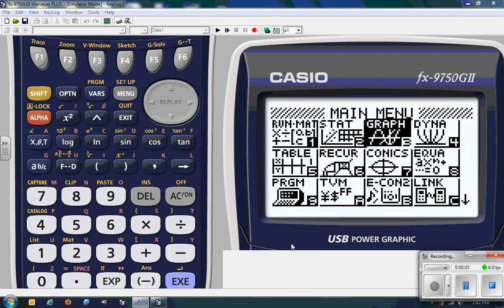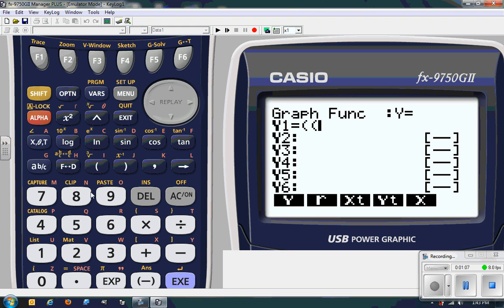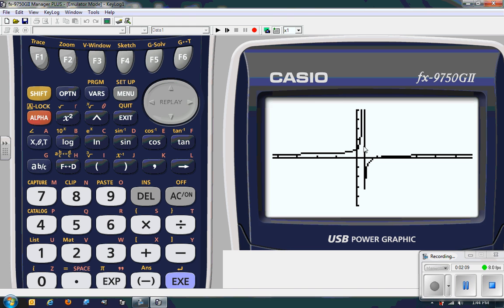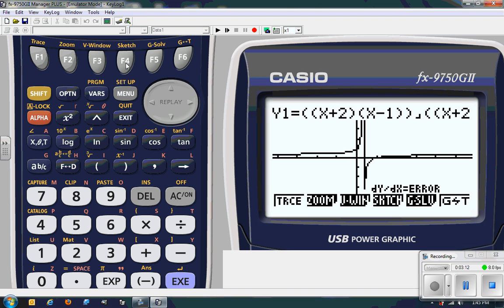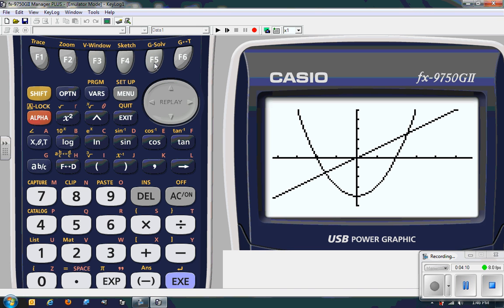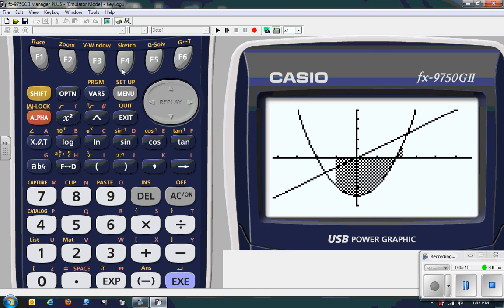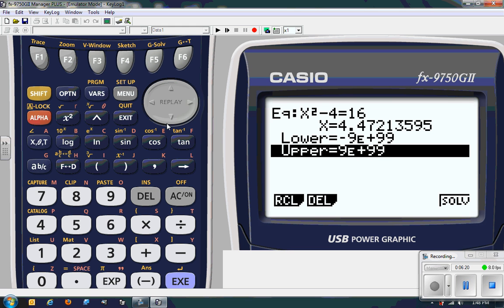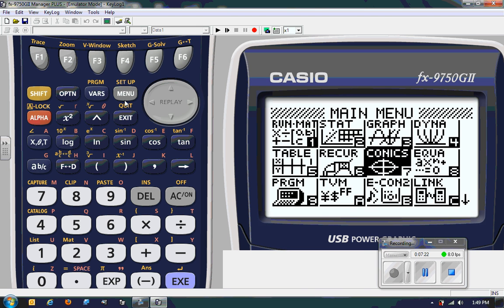9750 basic calc.wmv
9750 GII basics with calculus